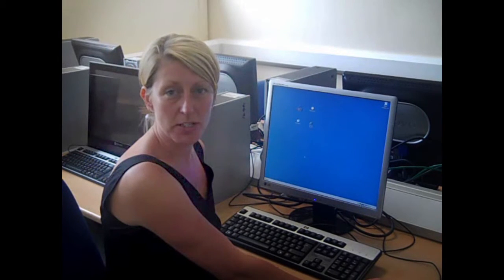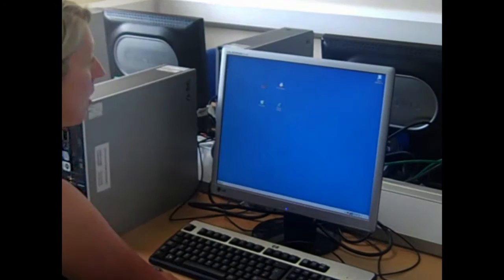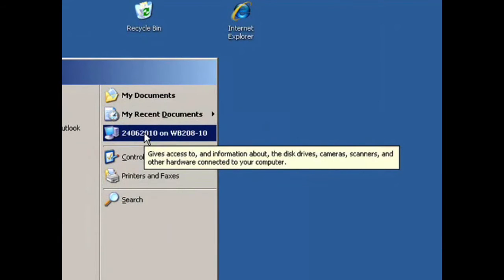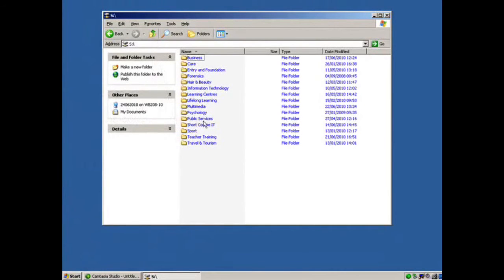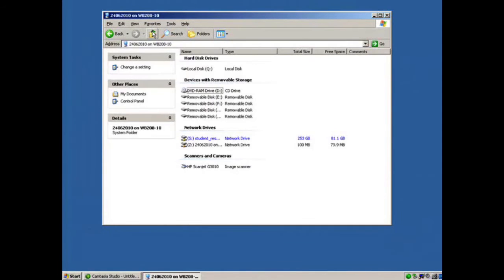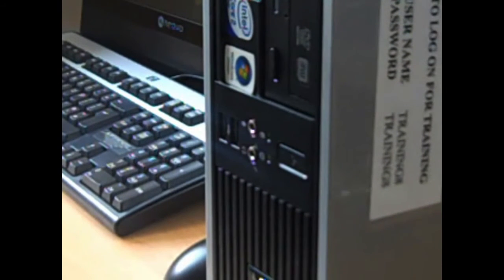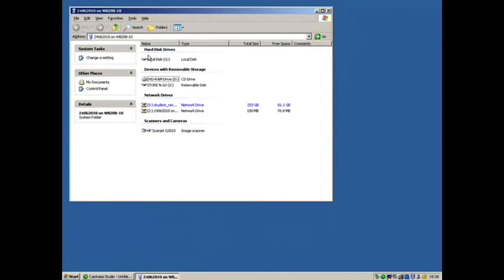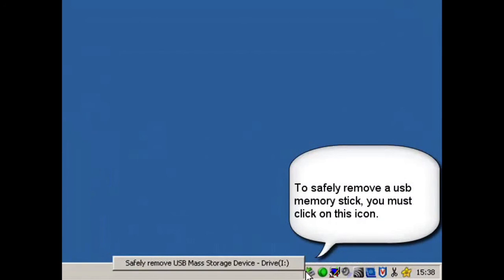E Learning PC Accessing Drives